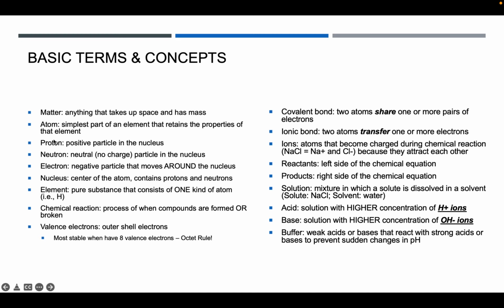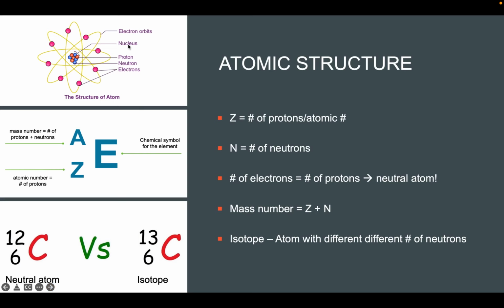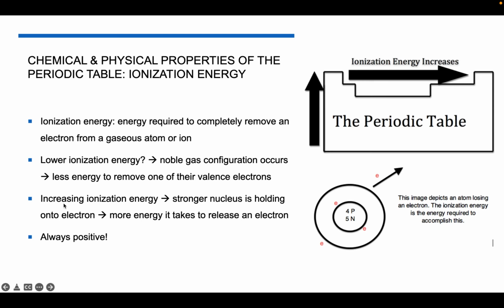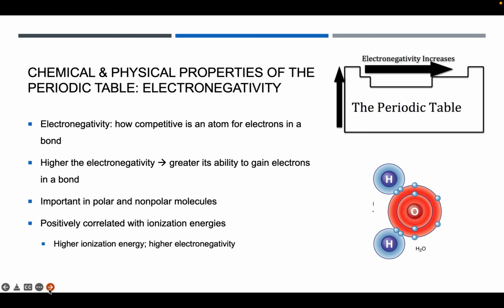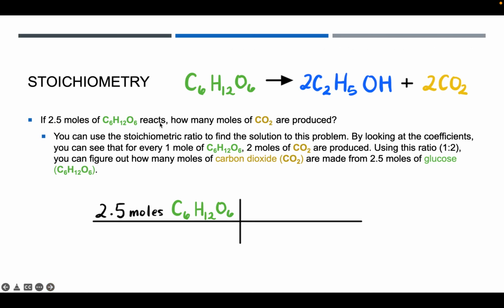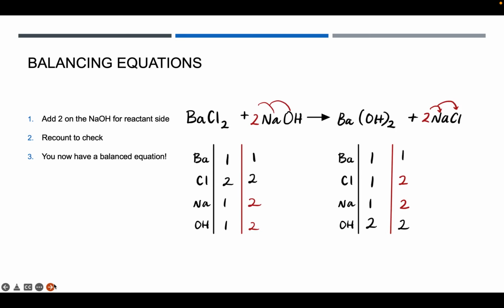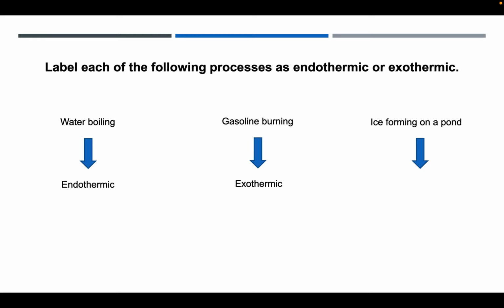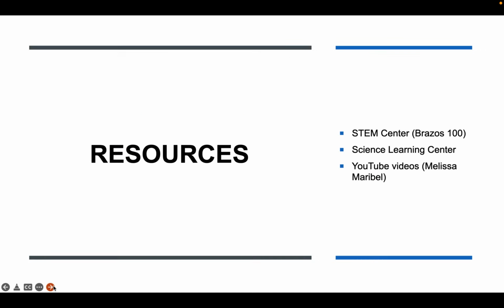General Chemistry 1 Refresher Session